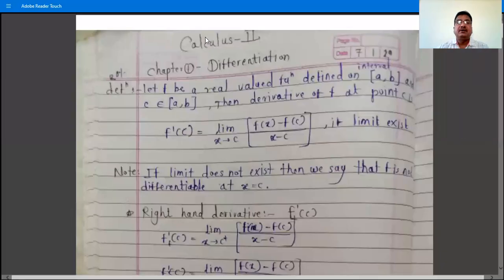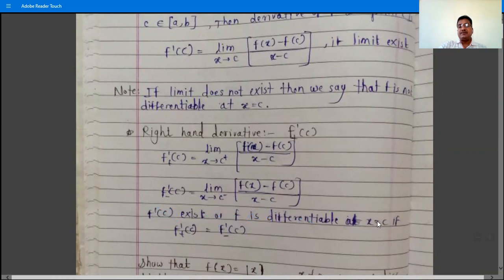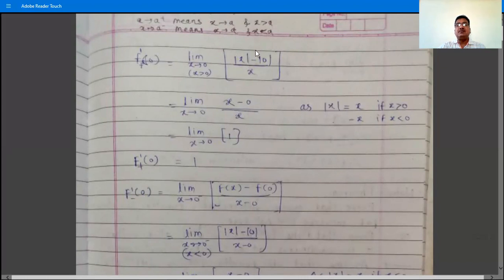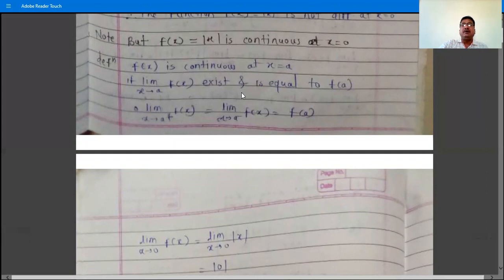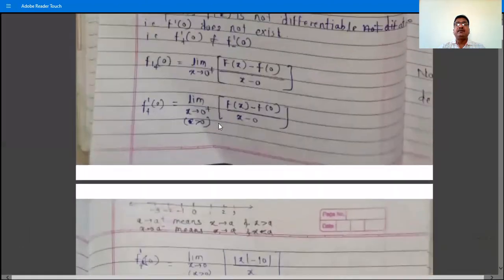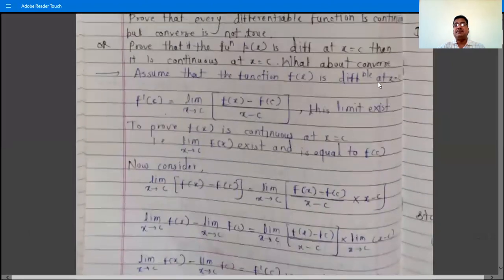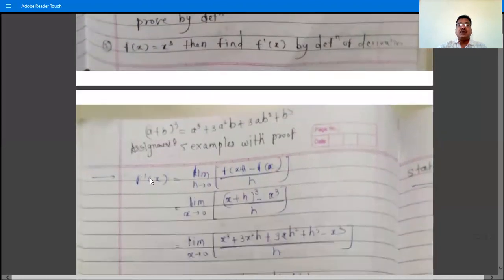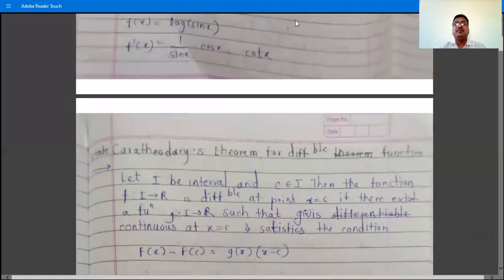1. F.Y.B.Sc.(Paper-II) Differentiation-1 Dr.B.D.Gavhane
Differentiation-Definition and Examples, Theorem-Every differentiable function is continuous.